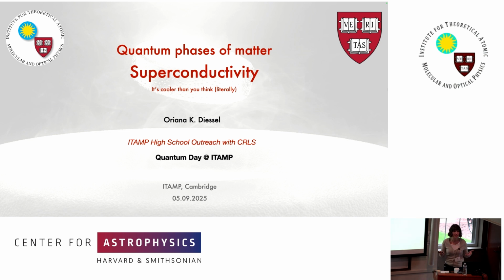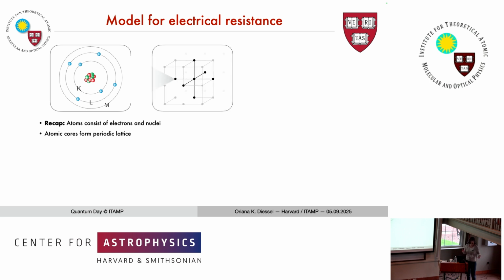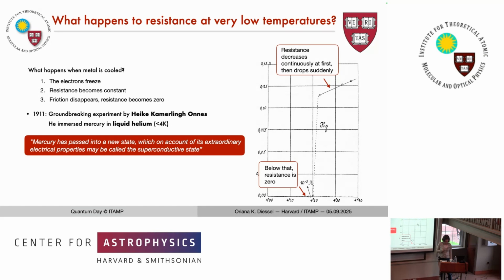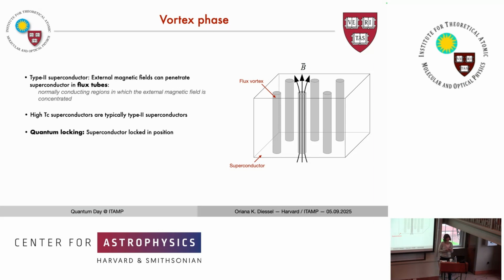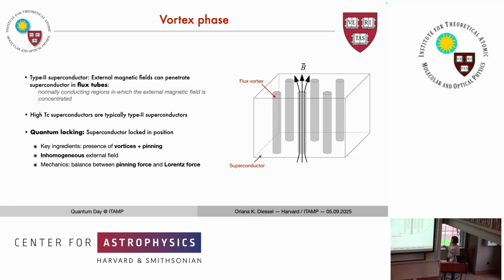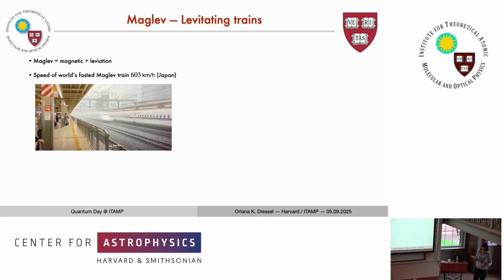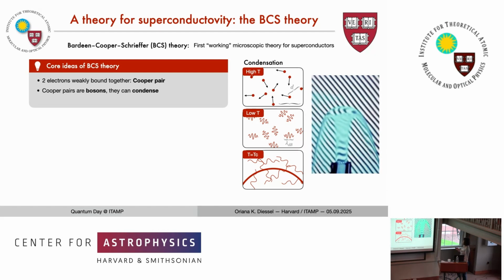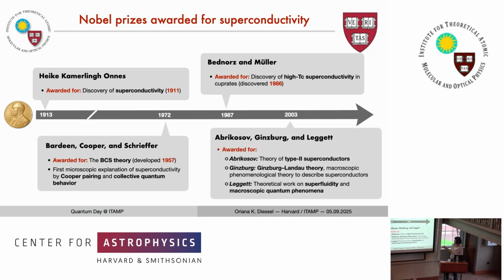Oriana Diessel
"Quantum phases of matter: Superconductivity"